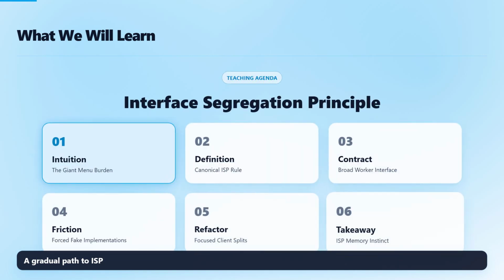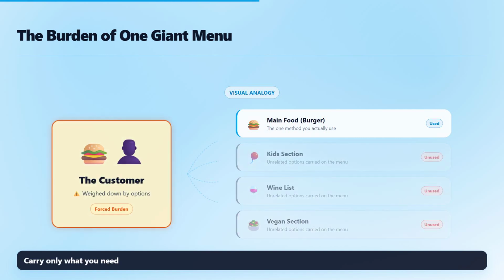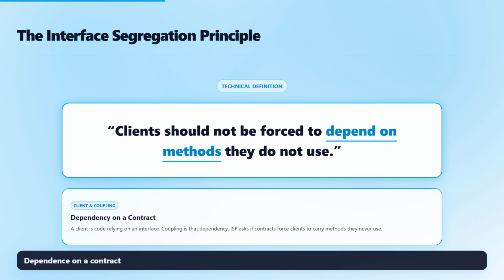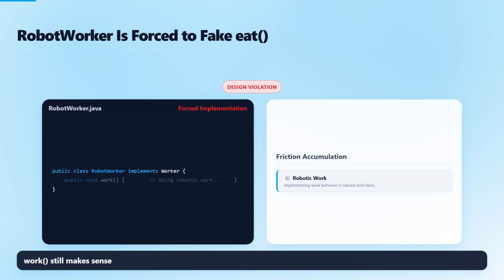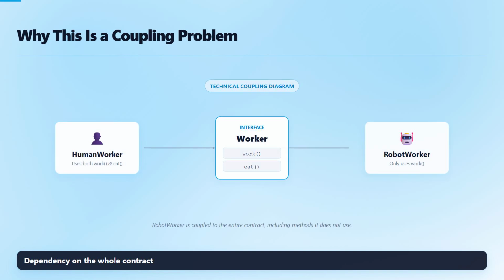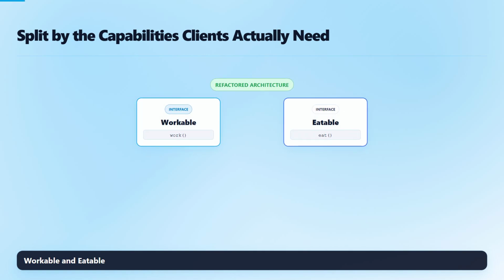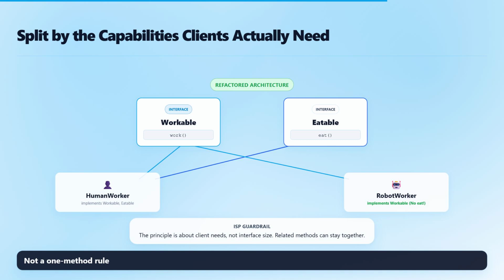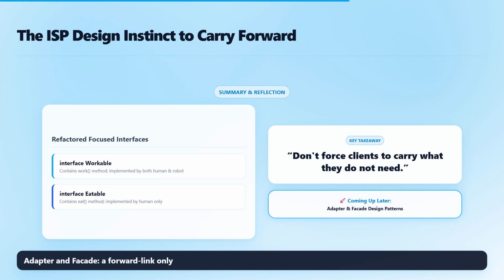SOLID Principles: Interface Segregation Principle (ISP)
No one should be forced to carry things they don't need! In this video, we cover the Interface Segregation Principle (ISP) using the analogy of a giant restaurant menu forcing guests to flip past irrelevant sections. We look at a broad `Worker` interface in Java that forces a `RobotWorker` to implement an irrelevant `eat()` method. After feeling the friction of this coupling, we cleanly split the interface into focused `Workable` and `Eatable` interfaces. We also include a quick look ahead at how Adapter and Facade patterns offer structured ways to expose narrower interfaces.